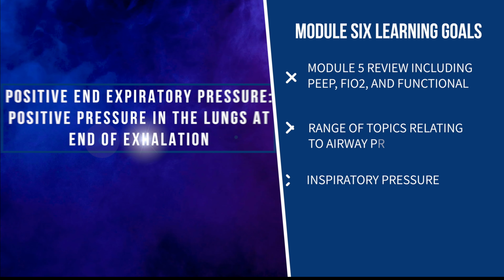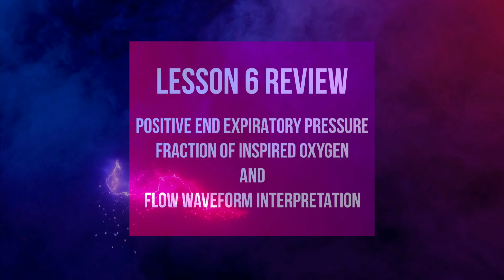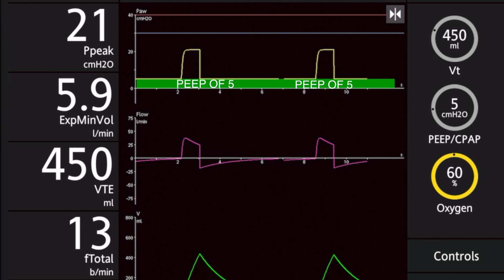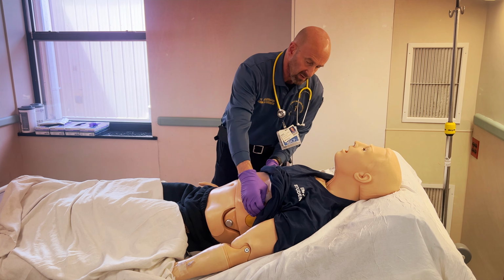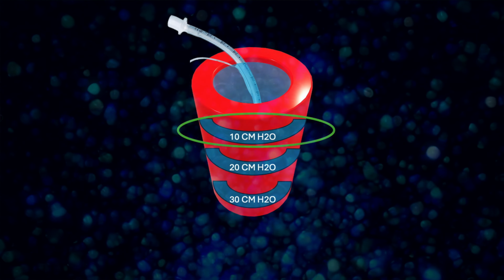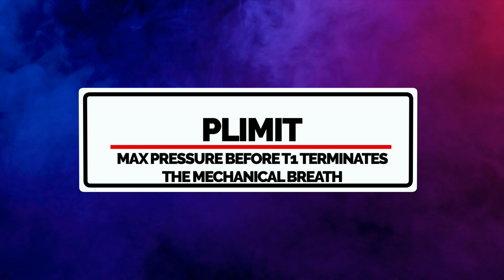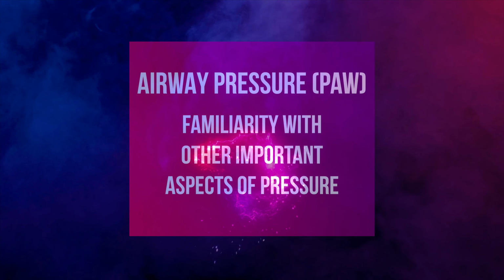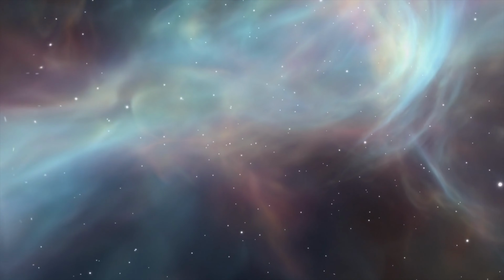Mechanical Ventilation Concepts Module 6 - Pressure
Hamilton T1 Mechanical Ventilation Concepts Module 6 - Pressure